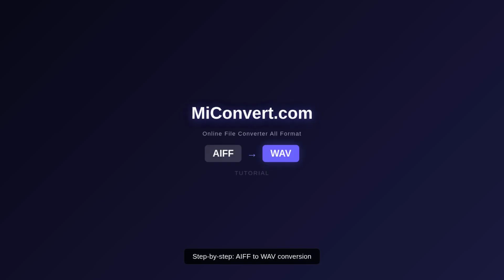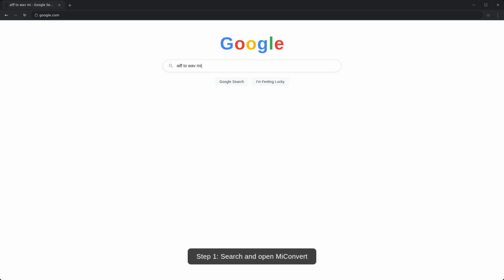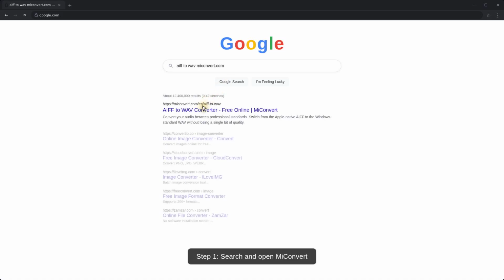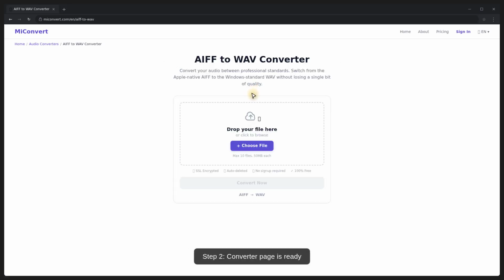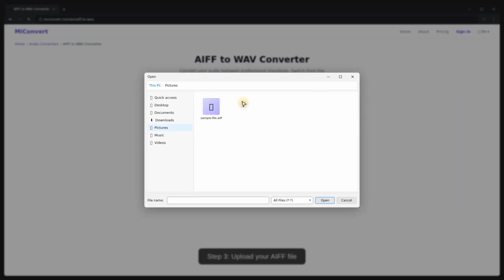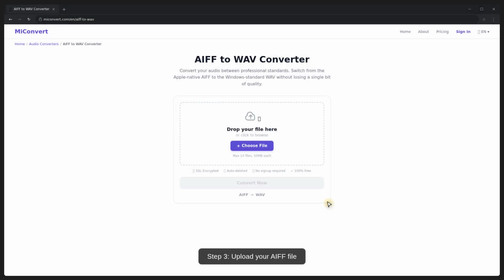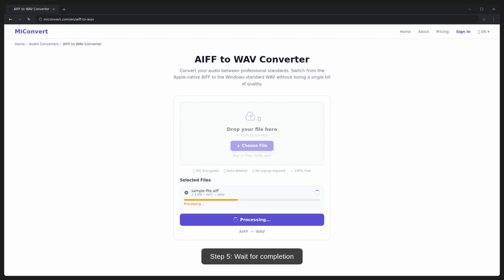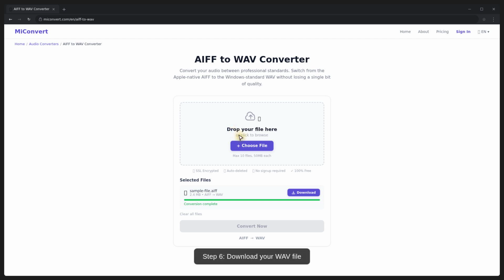Free AIFF to WAV Converter Online — Quick Tutorial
AIFF → WAV in seconds! Free online converter at MiConvert.com